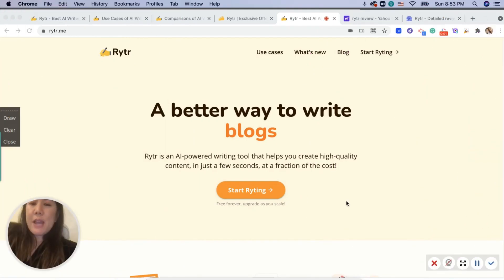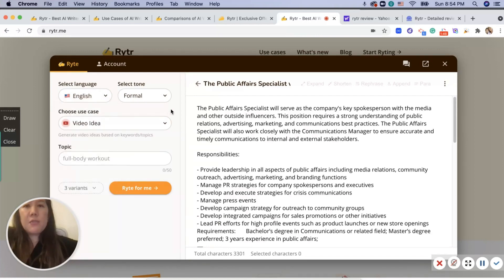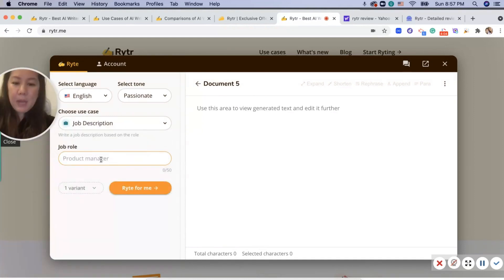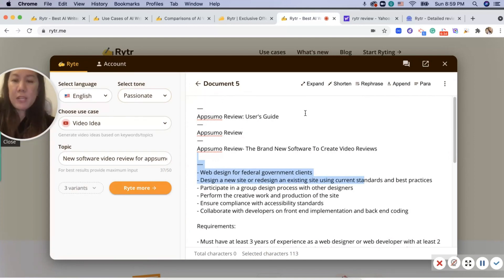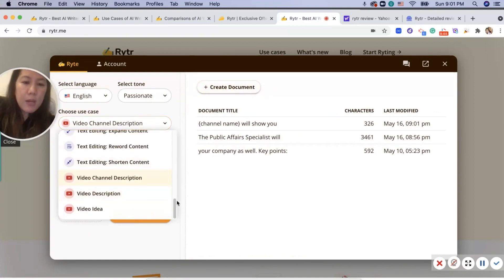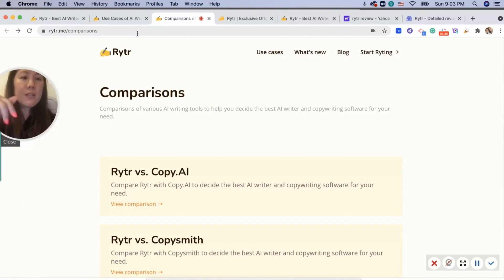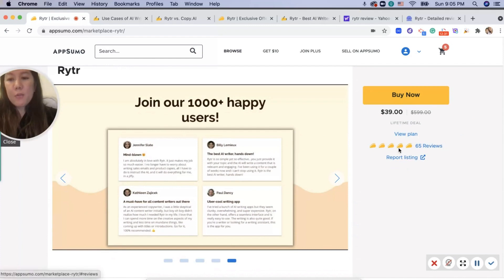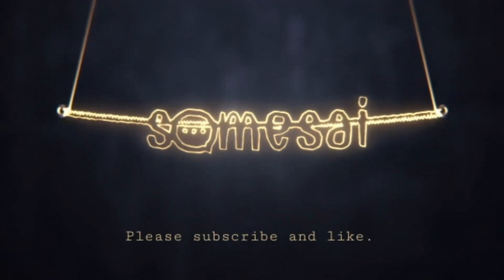Rytr.me: AI Writing and Editing Tool. My review and demo.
Rytr is an AI copywriting tool & software that will general high-quality content within seconds for the fraction of the cost. Rytr is one of the most affordable, value-for-money tools, especially with the offered quality and features.